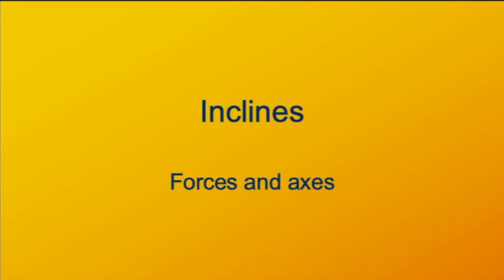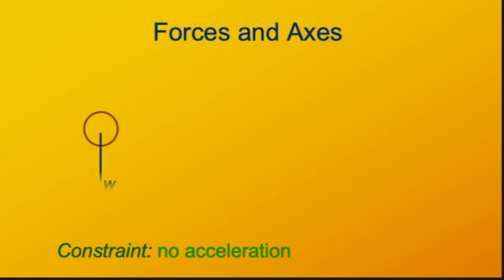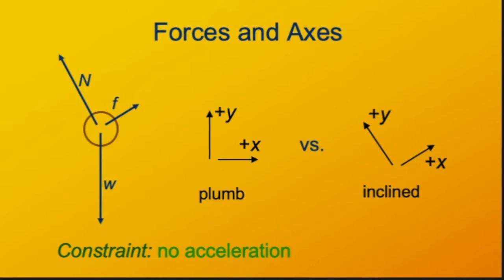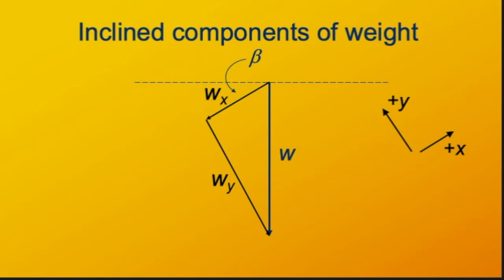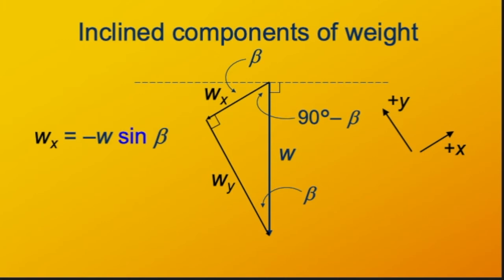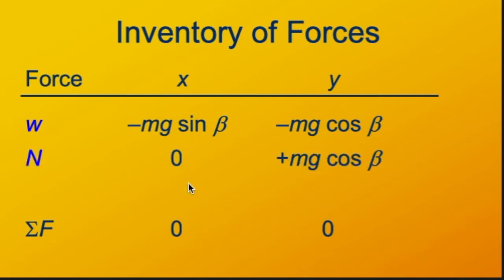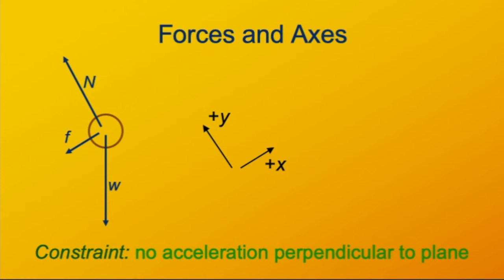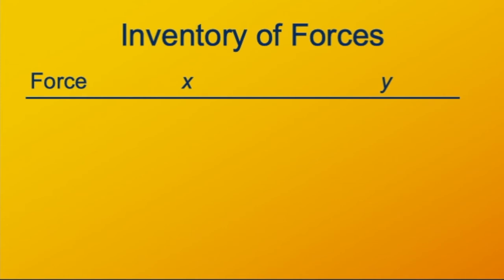Incline forces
Identifying and describing the forces acting on an object on an incline, and using inclined axes to model them.